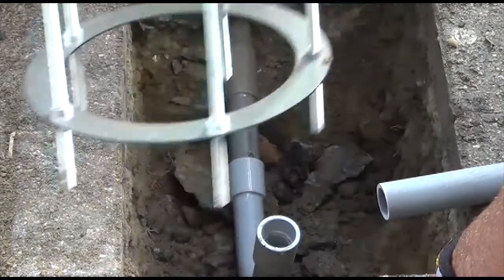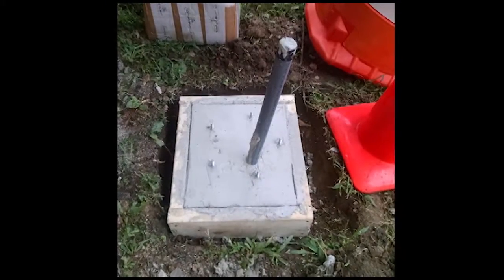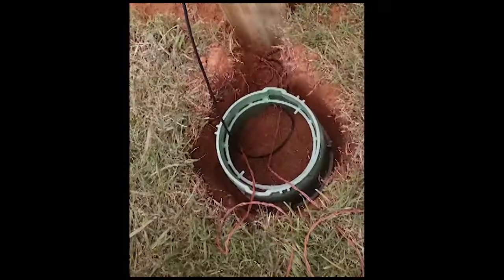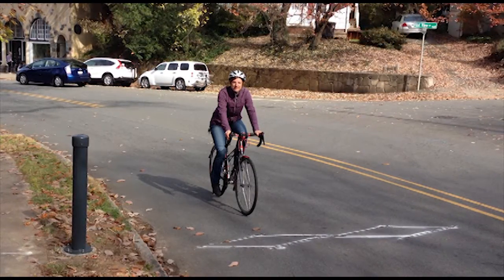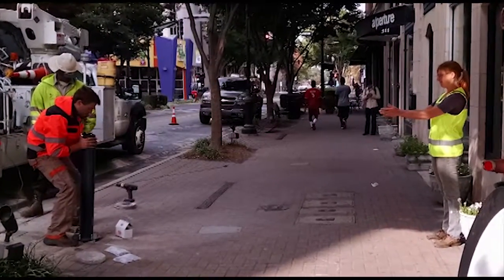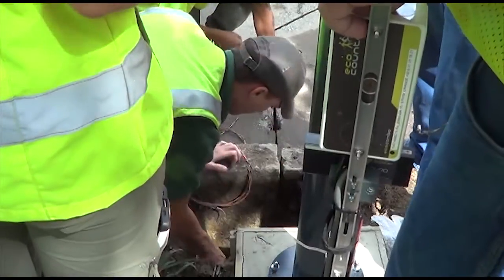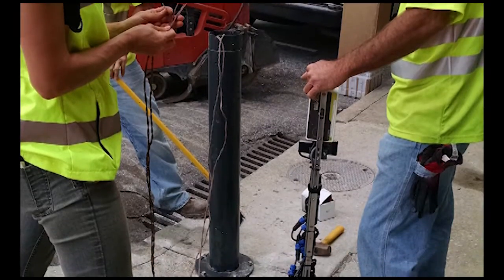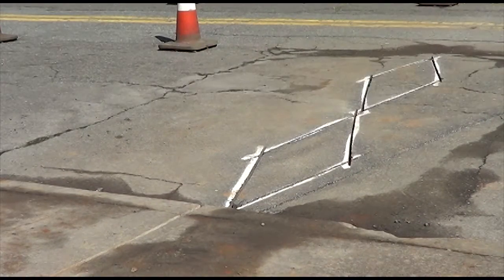NC Non-Motorized Volume Data Program - Installation of Continuous Count Stations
This video provides an overview of various types of Eco-Counter installations that could be installed in North Carolina as part of the NC's Non-Motorized Volume Data Program.